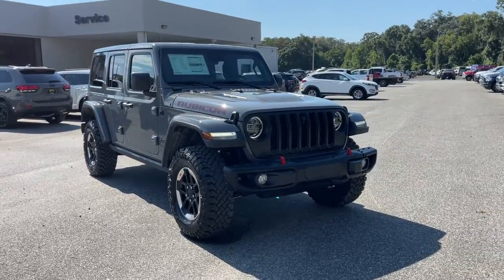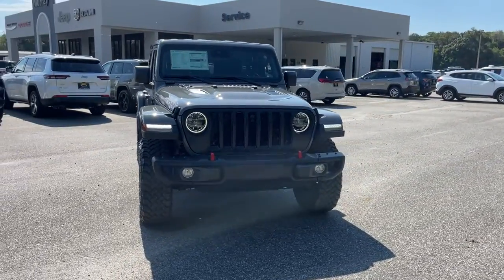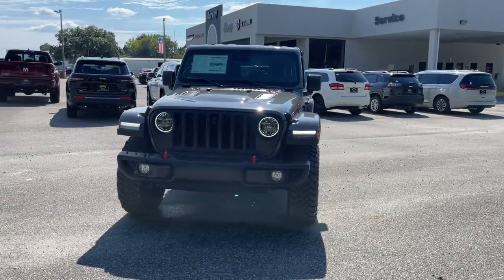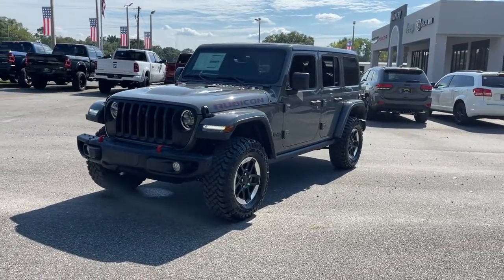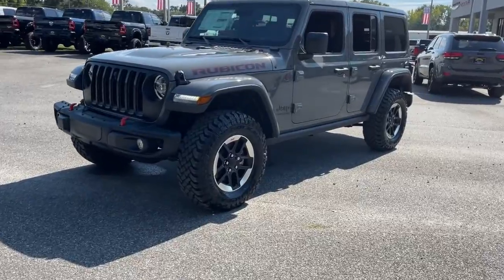2021 Jeep Wrangler Jacksonville, Orange Park, Gainesville, Ocala, Lake City, FL 706352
Sting-Gray Clearcoat New 2021 Jeep Wrangler available in Jacksonville, Florida at Murray CDJR. Servicing the Orange Park, Gainesville, Ocala, Lake City, FL area.
2021 Jeep Wrangler Unlimited Rubicon - Stock#: 706352 - VIN#: 1C4HJXFG9MW706352

Murray CDJR
15160 US Highway 301 South

15 YEARS/150000 MILES OF WORRY FREE WARRANTY AT NO CHARGE!! Sting-Gray Clearcoat 2021 Jeep Wrangler Unlimited Rubicon